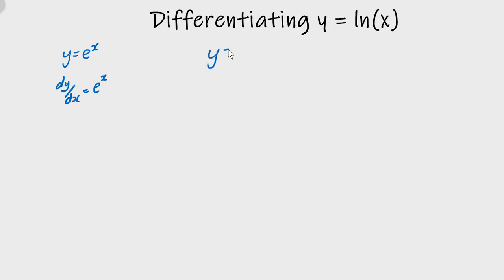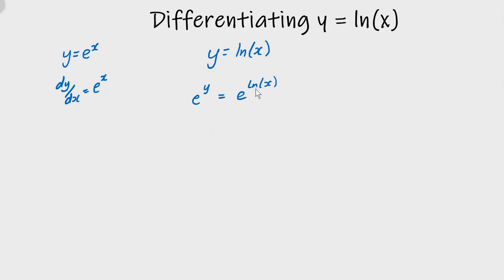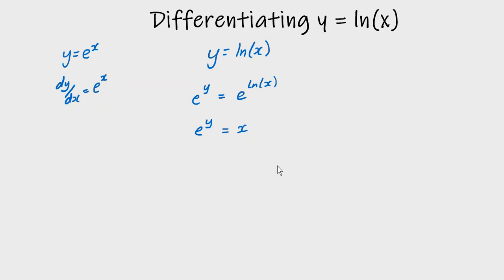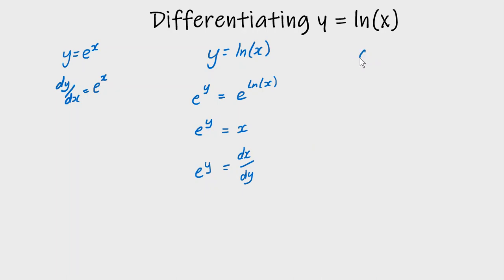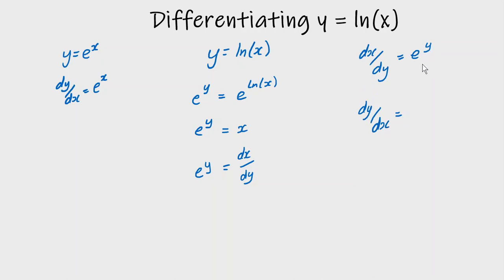Differentiating The Natural Logarithm of x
This shrt video demonstartes how to find the derivative of y = ln(x)